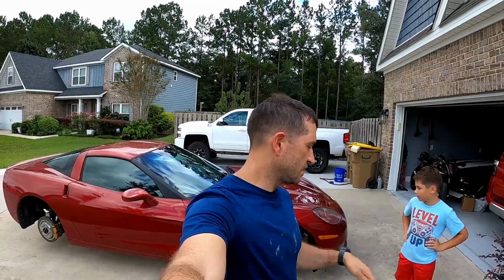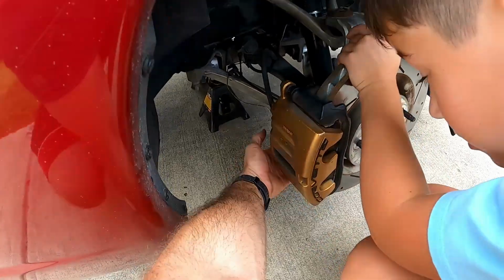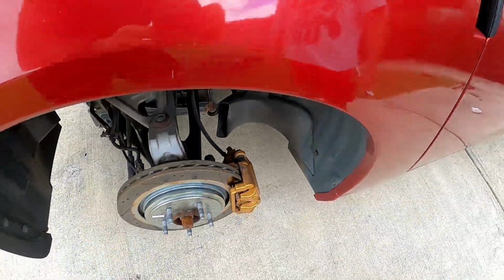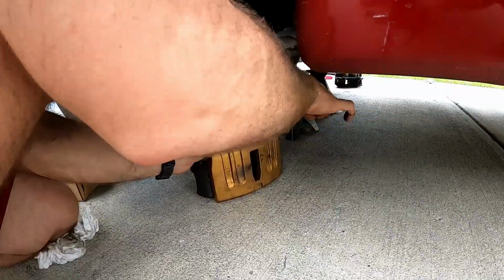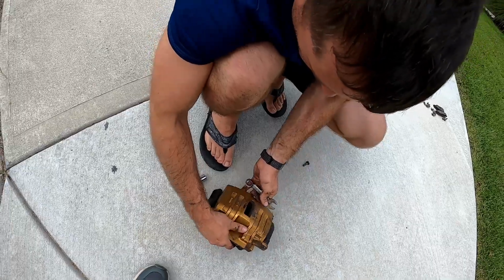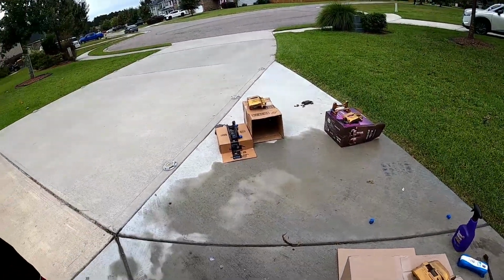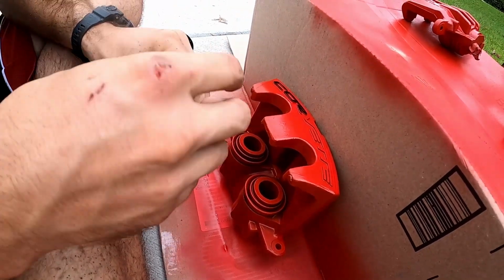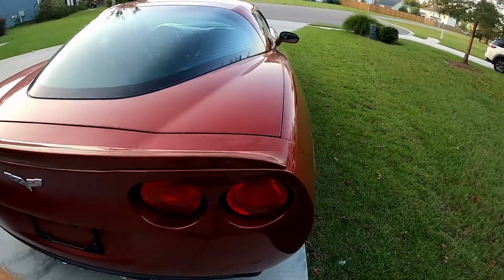Painting brake calipers on 2009 C6 Corvette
How to paint corvette brake calipers.